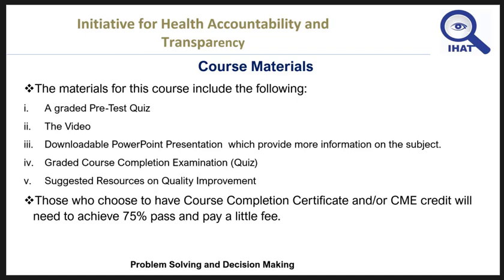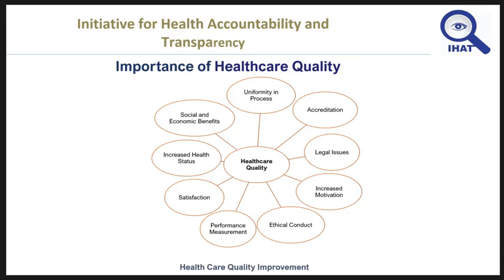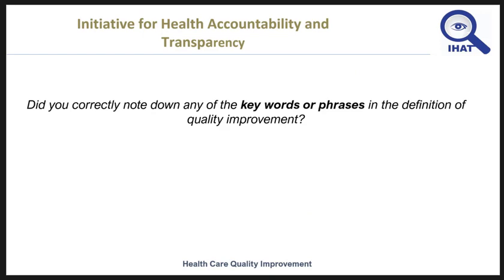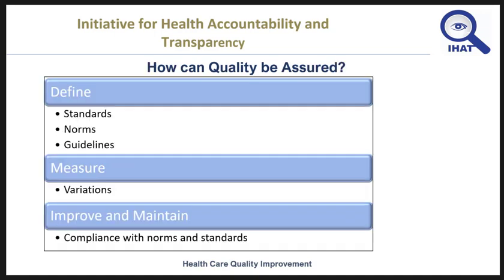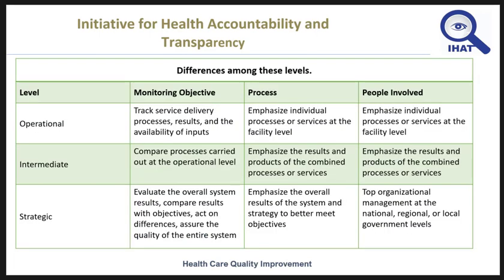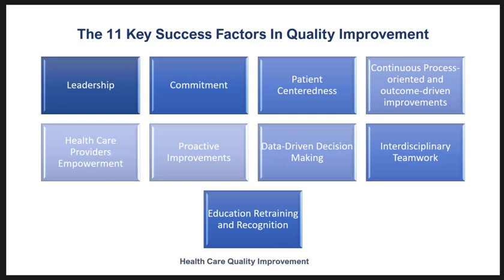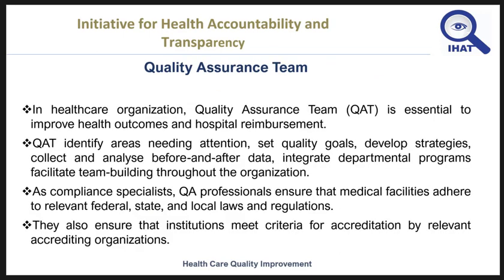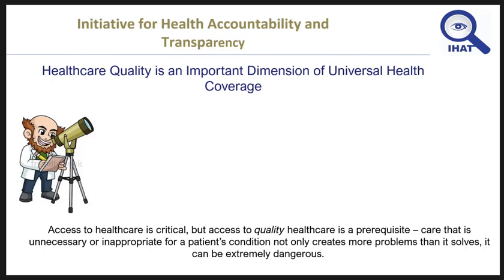HEALTHCARE QUALITY IMPROVEMENT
This course looks at the Definition, Purpose, Importance, Perspectives and Dimensions of Healthcare Quality; Components of Healthcare Quality System; Difference between Quality Improvement and Quality Assurance; Definition, Purpose, Benefits and Strategies of Quality Improvement; Approaches and Steps in Quality Improvement.

It also highlights Healthcare Quality Measurement using Quality Indicators; Quality Improvement Processes in Healthcare and Success Factors in Quality Improvement.
To take the course, Visit our LMS.